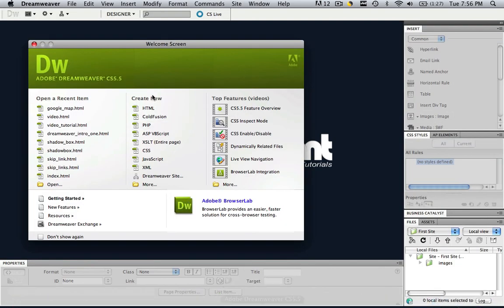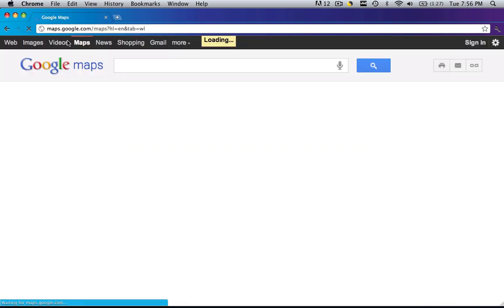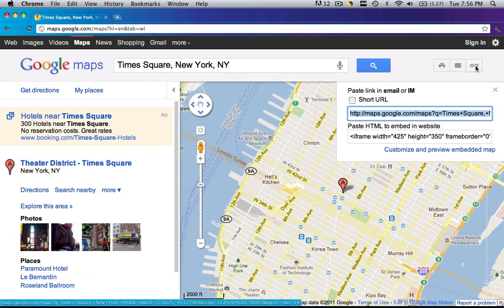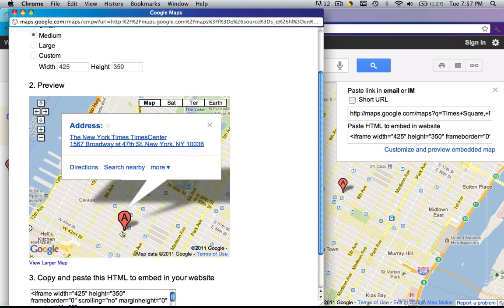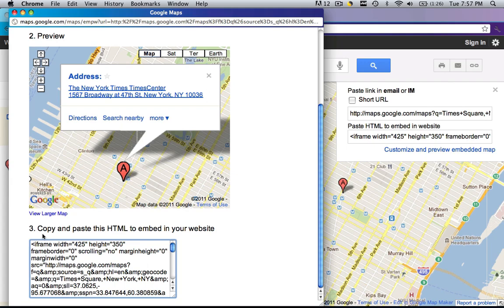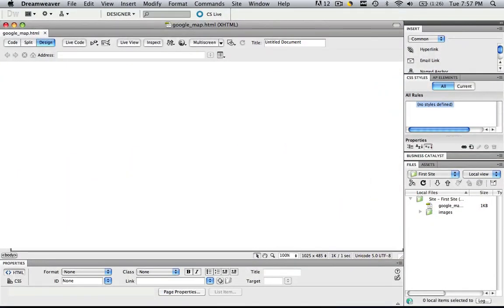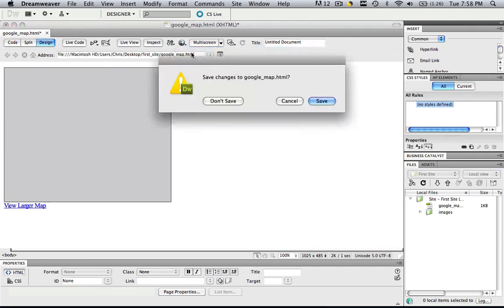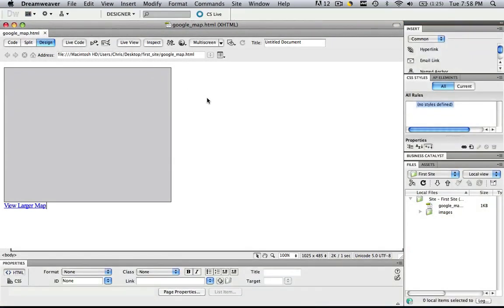Dreamweaver Tutorial - Links 04 - Embed A Google Map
With google maps you can easily do this by providing the location and directions to your business. And no coding is necessary.